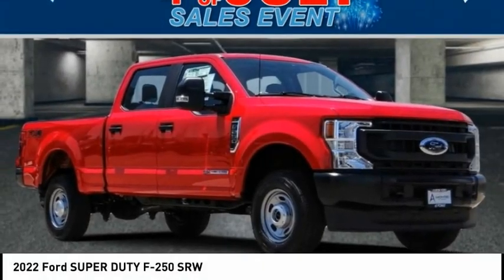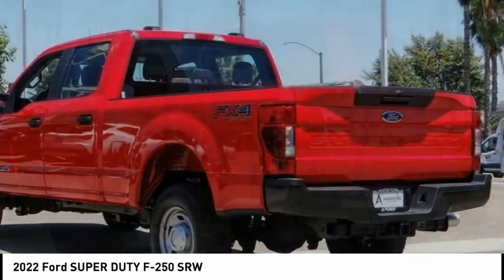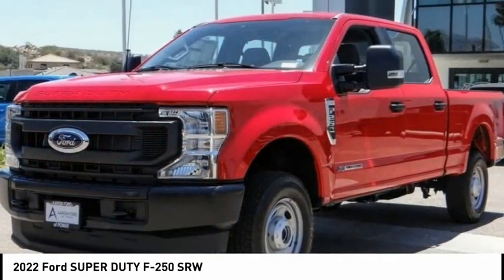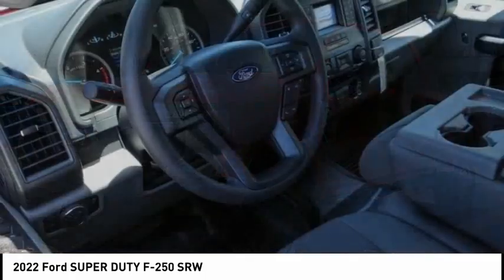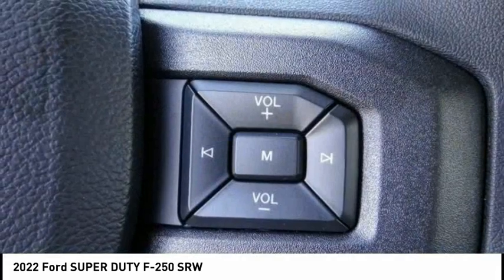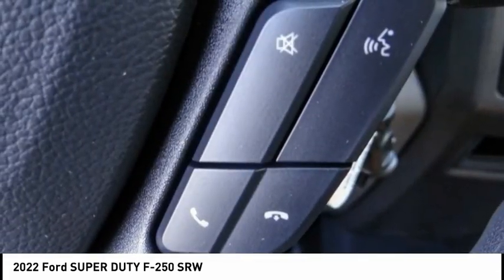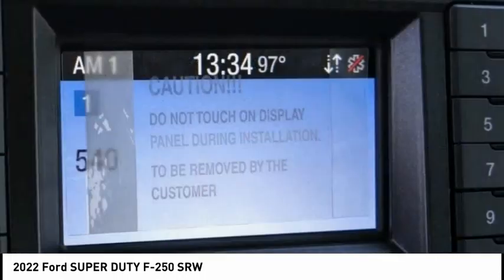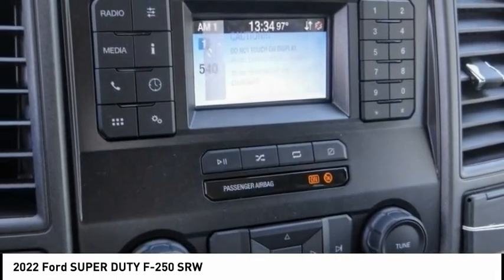2022 Ford SUPER DUTY F-250 SRW POWAY CHULAVISTA NATIONALCITY LAMESA CARLSBAD F2F258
2022 Ford SUPER DUTY F-250 SRW

AARON PERRY FORD PROUDLY SERVING POWAY, CHULA VISTA, NATIONAL CITY, LA MESA, CARLSBAD, AND SURROUNDING SOUTHERN CALIFORNIA LOCATIONS. THIS RED 2022 Ford SUPER DUTY F-250 SRW IS EQUIPPED WITH A Power Stroke 6.7L V8 DI 32V OHV Turbodiesel, AUTOMATIC TRANSMISSION, AND RECEIVES AN ESTIMATED . OR VISIT US AT 12740 POWAY RD, POWAY, CA 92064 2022 Ford SUPER DUTY F-250 SRW 2022 Ford F-250SD Race Red Power Stroke 6.7L V8 DI 32V OHV Turbodiesel 4WD 10-Speed Automatic To see more quality vehicles like this one right just click on AaronFordofPoway.com or dial . Stock #: F2F258 | VIN: 1FT8W2BTXNEE87979 | 2022 Ford SUPER DUTY F-250 SRW TRACTION CONTROL AIR CONDITIONING Aaron Ford of Poway